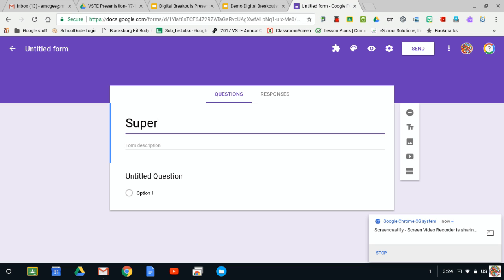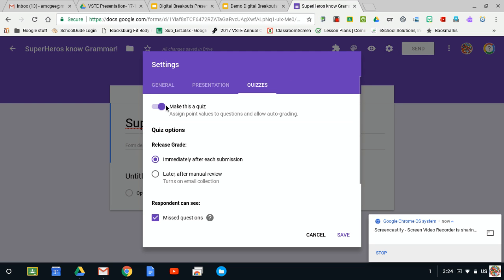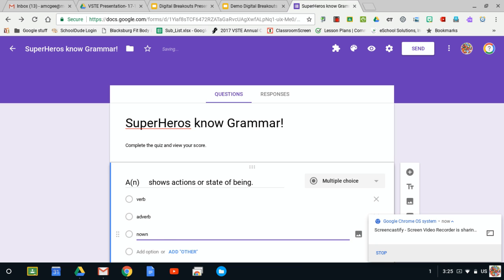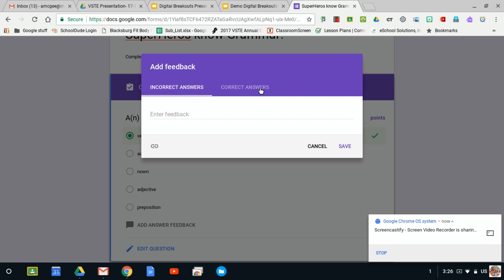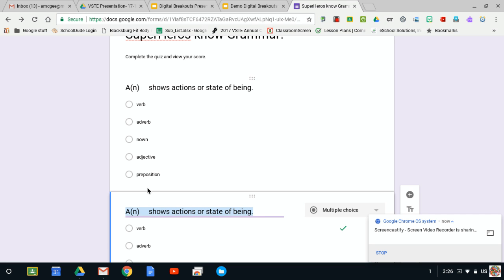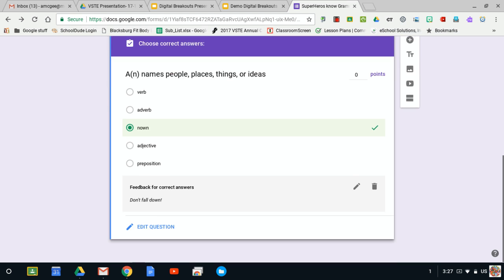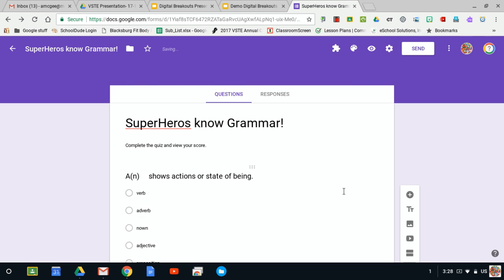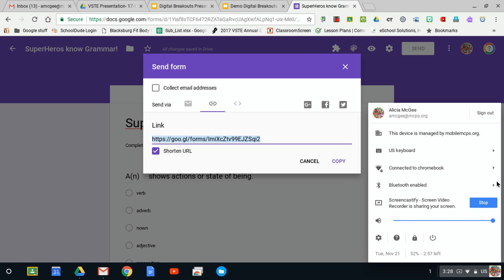Google Forms- Quiz (Breakout)